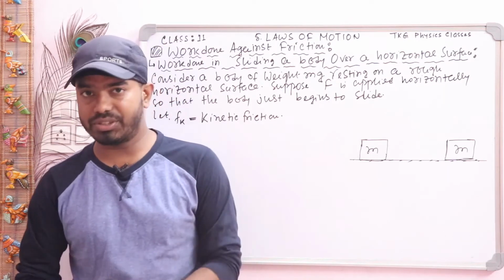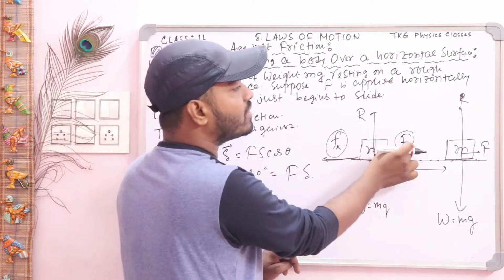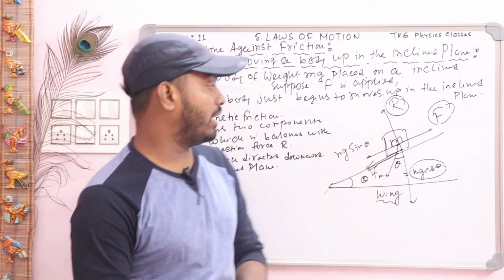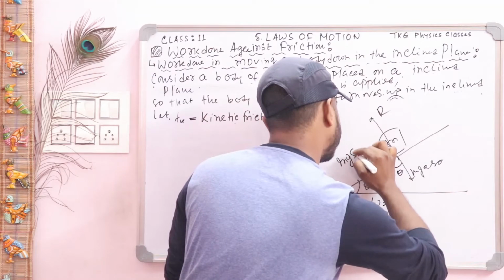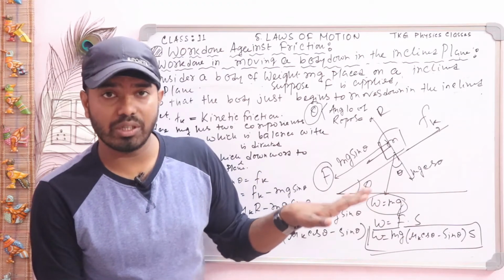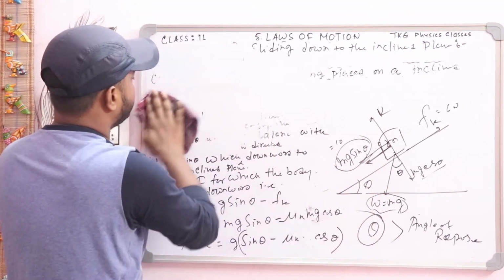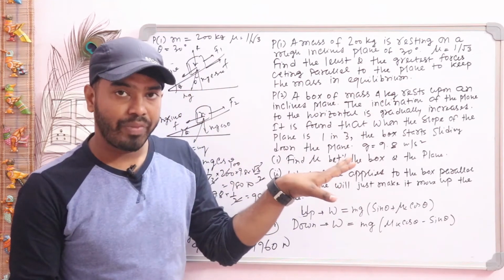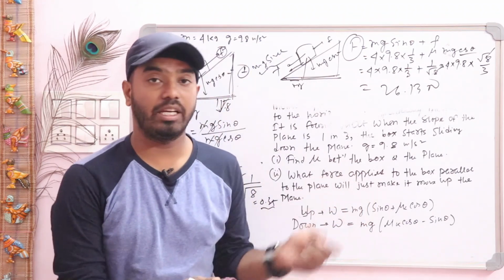Work Done Against Friction Class 11|Work Done Against Friction Inclined Plane|Laws Of Motion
Today Topic:
Students in this video we will learn the following concept:
Friction,work done against friction, work done in sliding a body over a horizontal surface,work done in moving a body up an inclined plane,work done in moving a body down an inclined plane,acceleration of a bod sliding down a rough inclined plane,problems related to friction from chapter laws of motion class 11...

Hi...
Students,
THANKING YOU..